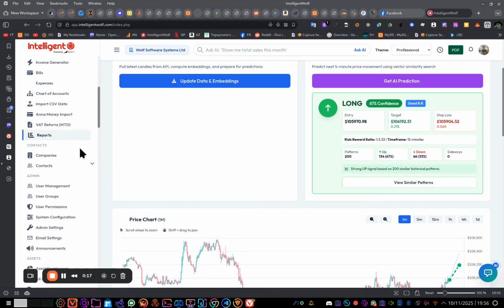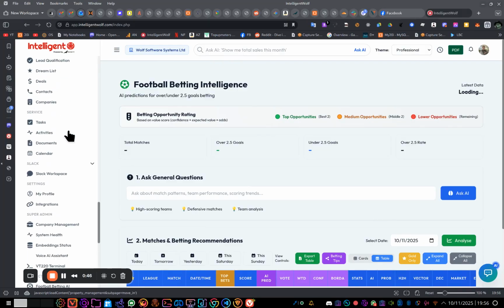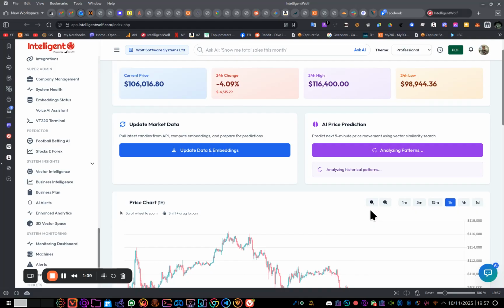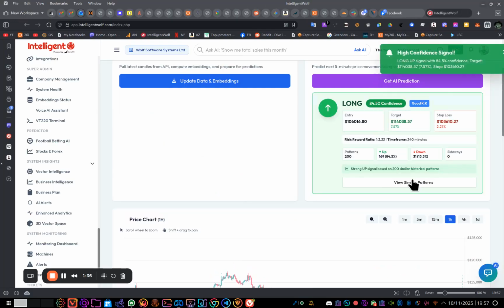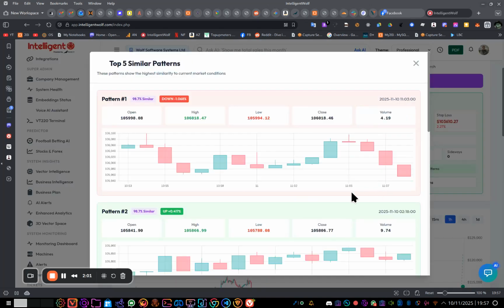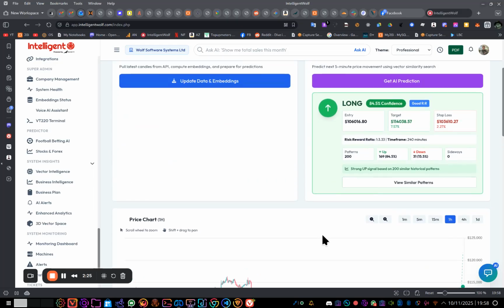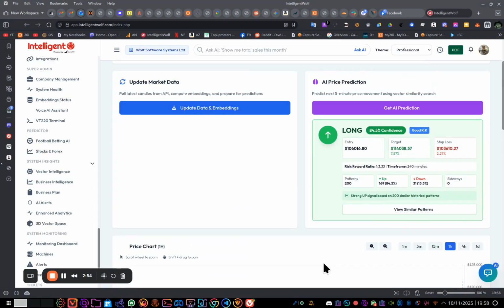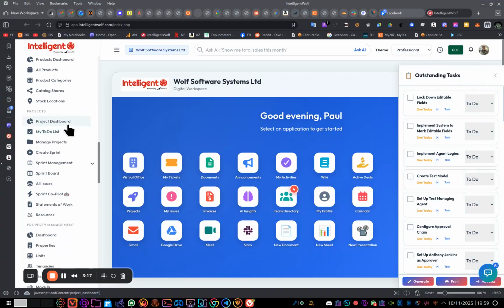Market Predicting with Vector MariaDB databases and IntellgentWolf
A short demonstration of how we use Vector Databases and our IntelligentWolf framework to predict market movements. Apologies, the very start of the video didn't record.